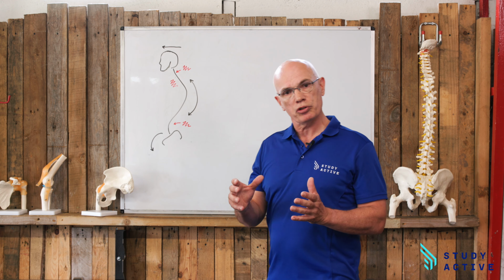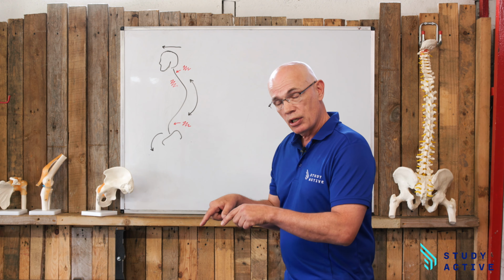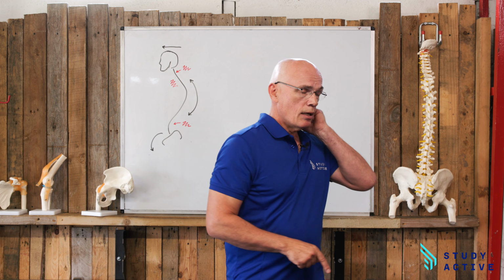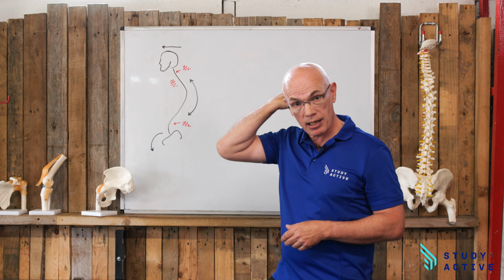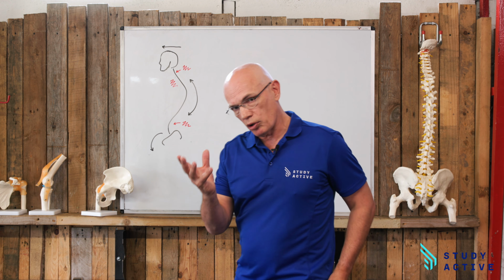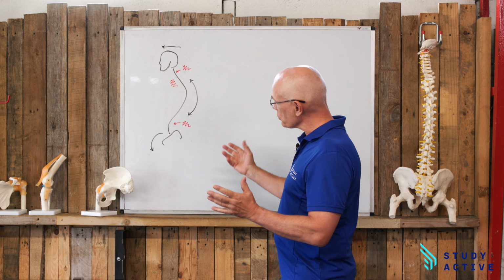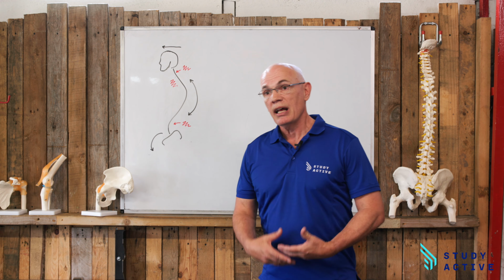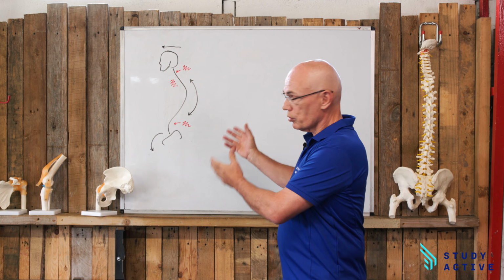Study Active - Common Muscle Imbalances: How to Identify & Correct Them | PT Student Tutorial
Muscle imbalances are one of the most common challenges clients face in the gym — and a key area of knowledge for personal trainers. In this tutorial, we break down the most common muscle imbalances, why they happen, and how PT students can assess and correct them safely.

In this video, you’ll learn:
✅ The most common imbalances (upper-crossed, lower-crossed, anterior vs posterior chain)
✅ How posture, daily habits, and training contribute to imbalances
✅ Corrective exercises: mobility drills, stretching, and strengthening strategies
✅ How to assess clients for muscle imbalances
✅ Programming tips to restore balance, improve movement, and reduce injury risk

This tutorial is perfect for learners working toward Level 2 Gym Instructor or Level 3 Personal Trainer qualifications, helping you build confidence and competence in corrective exercise coaching.

🎥 Part of our PT Education Series – clear, practical guidance for the next generation of personal trainers.